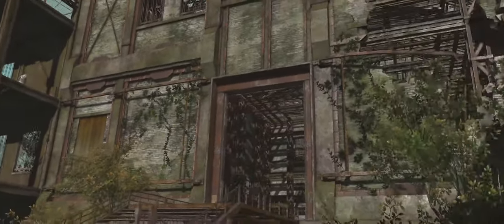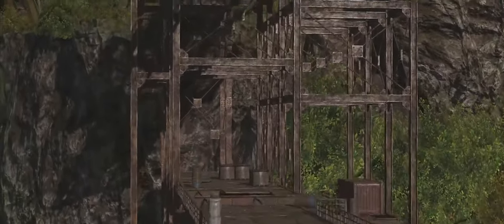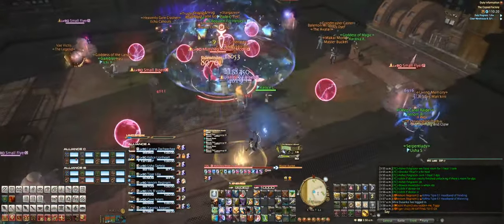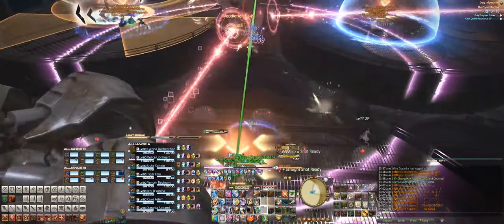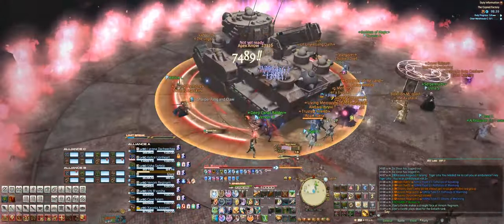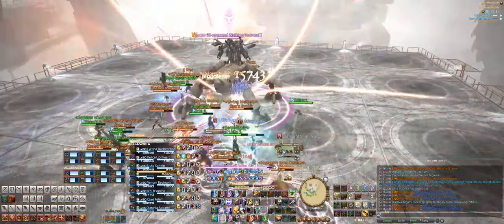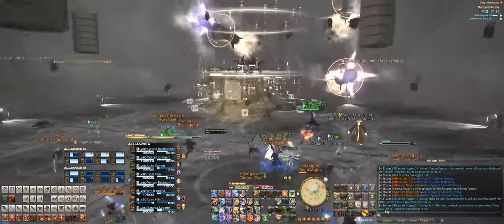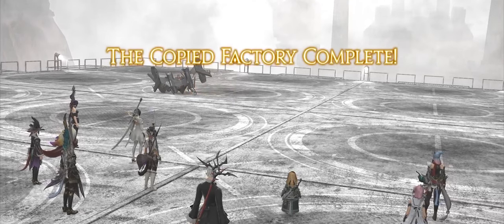FFXIV - The Copied Factory - 24 Man Raid - mini-Guide!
Welcome to the mini-guide series where we just highlight all the big things in the fight!

Character: Lycona Dacheechee
Server: Behemoth
FC: Hellion